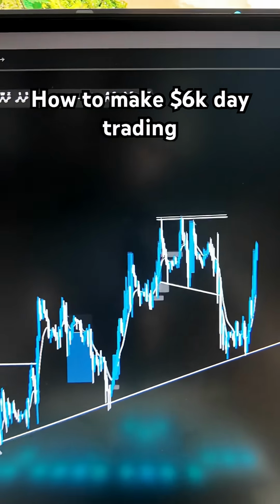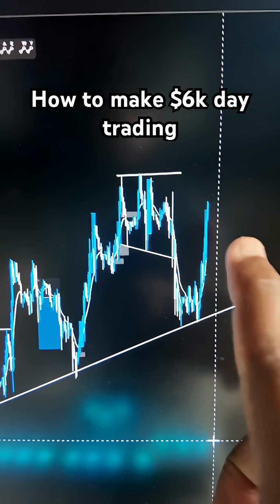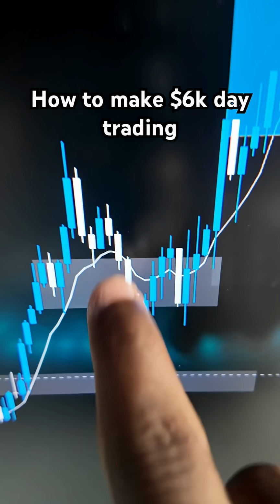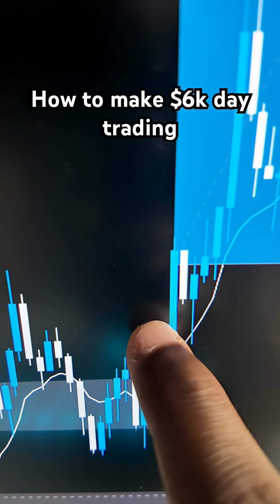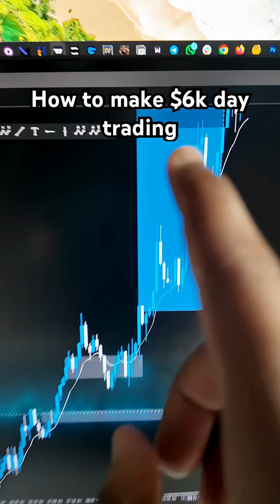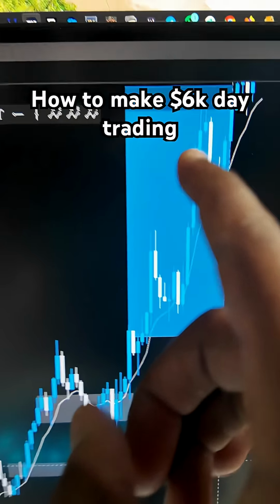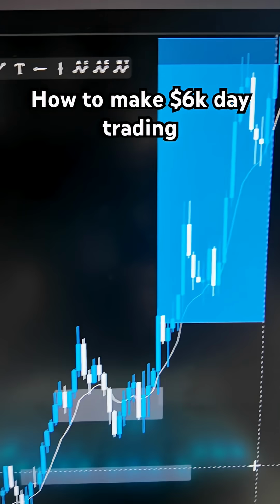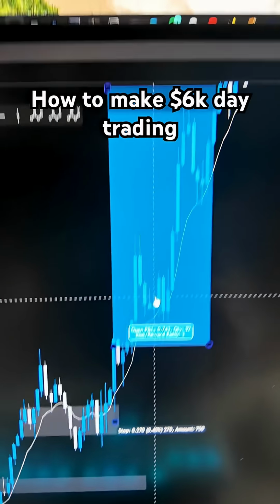How to make $6k as a day trader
Learn how to make $6k as a day trader with our expert guide. Day trading can be a lucrative career, but it requires the right strategies and mindset. In this video, we'll share tips and techniques on how to succeed in day trading, including risk management, market analysis, and trade execution. Whether you're a beginner or an experienced trader, this video will provide you with valuable insights and advice to help you achieve your financial goals. With the right approach, you can potentially earn $6k or more as a day trader, so tune in and start learning today. Day trading involves high risks and there are no guarantees of success, but with the right knowledge and skills, you can minimize your losses and maximize your gains. So, watch this video to the end and start your journey to becoming a successful day trader.